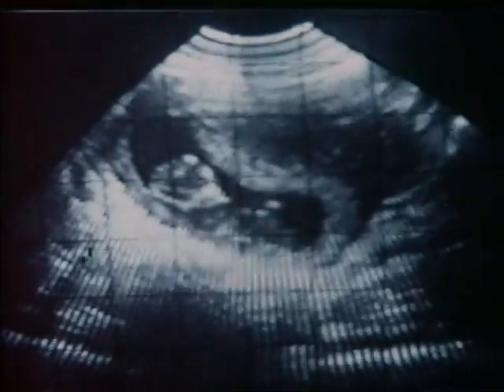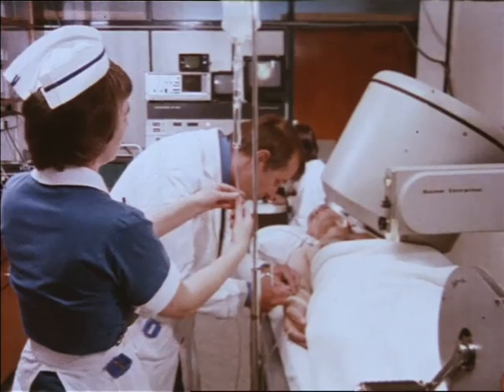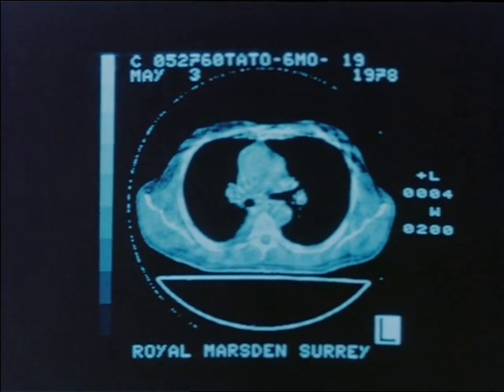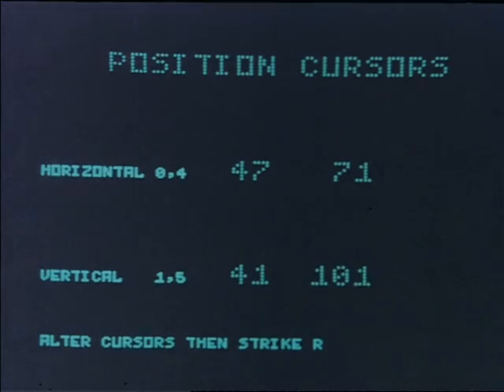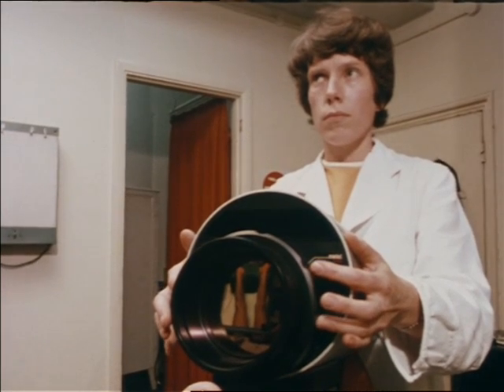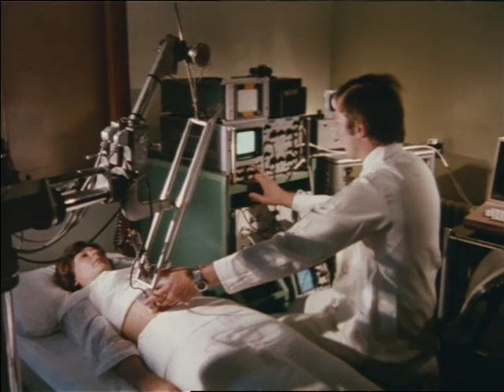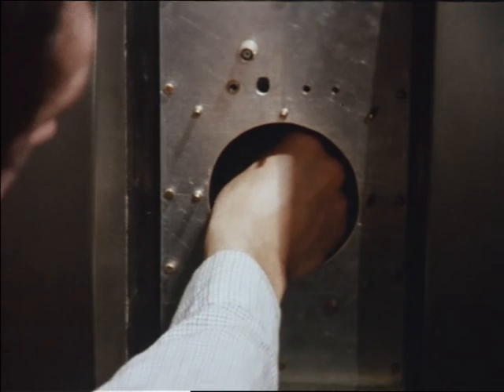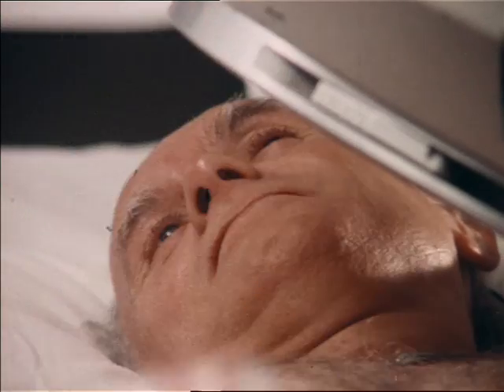The inside view (1979)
An illustration of the medical advances taking place which allow us to look inside the human body. There are various methods and the film shows us a few of them; an image of a living foetus inside the womb can be recreated on the computer screen, early heart trouble can be detected, early cancer growth can be found by means of the X-ray and can then be killed by radiation beams. This video was made from material preserved by the BFI National Archive.